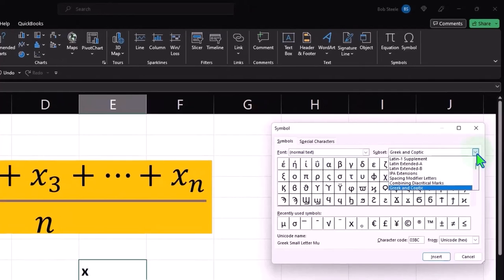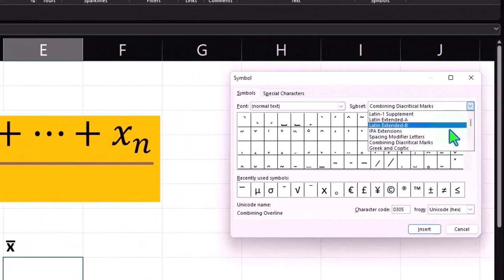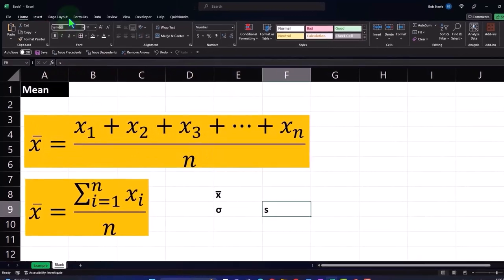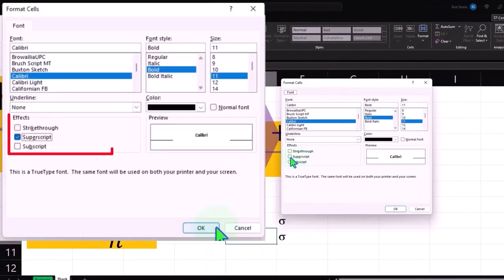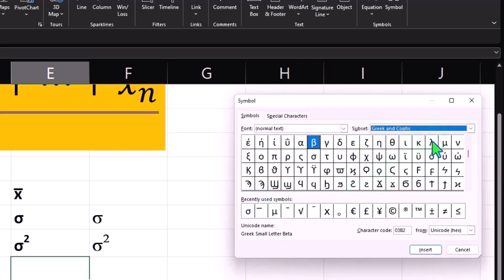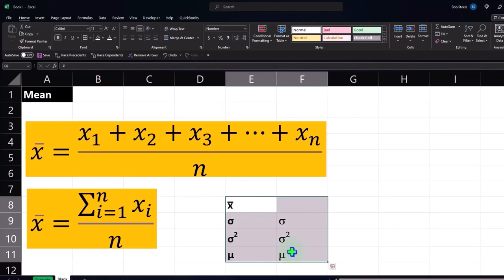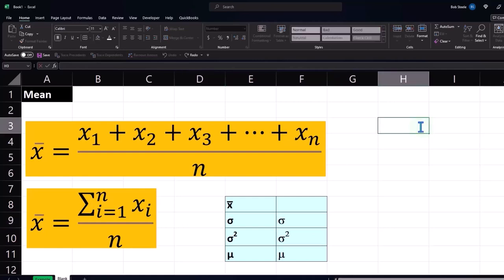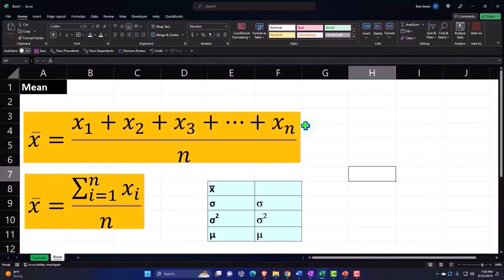Typing Mathematical Equations in Microsoft Excel Part 3